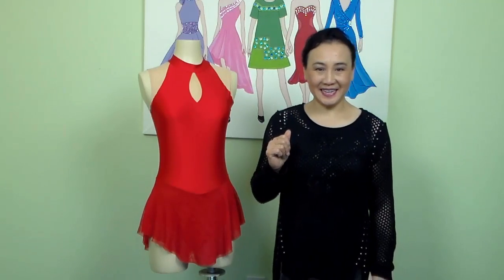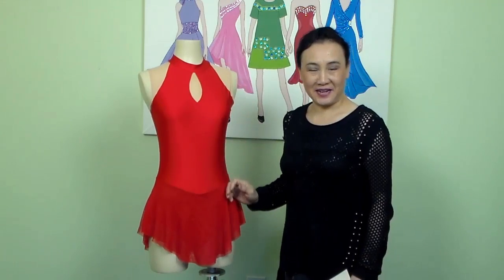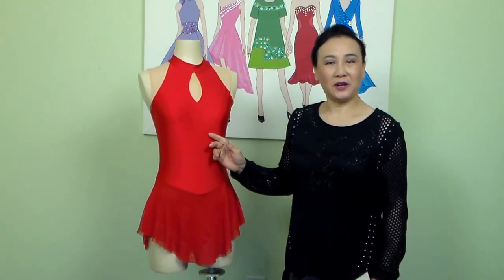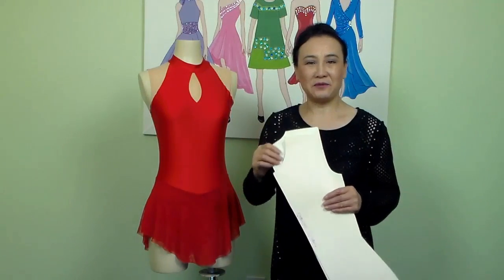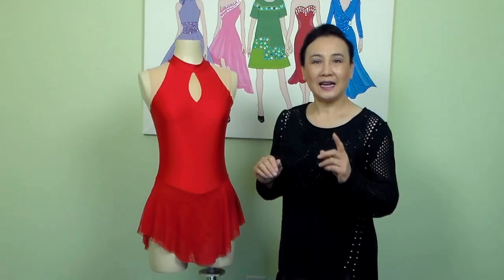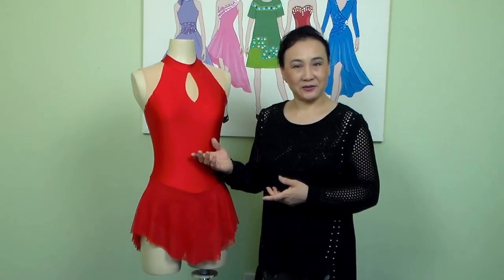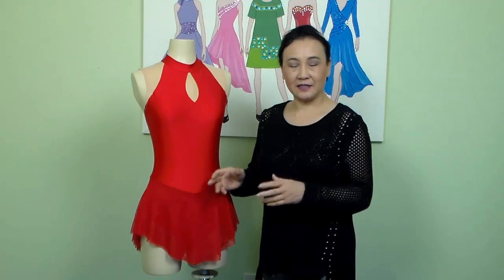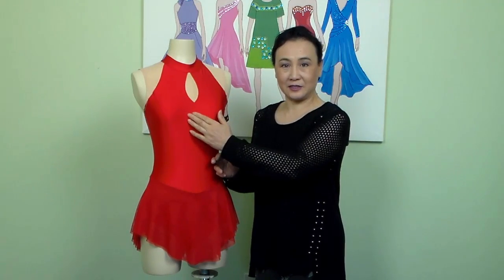How to make figure skating dress Video #31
First you should have the leotard basic pattern ready. If you don't have the leotard basic pattern please see my video #29 ***
Making the ice skating dress you will need 50cm high quality spandex, 50 cm skin color heavy mesh, 100 cm thin mesh to make the two layers skirt, & 100cm 0.5cm wide elastic. If you have all the materials ready now let's do it.
Please check out the video #32 to see how to sew the figure skating dress.